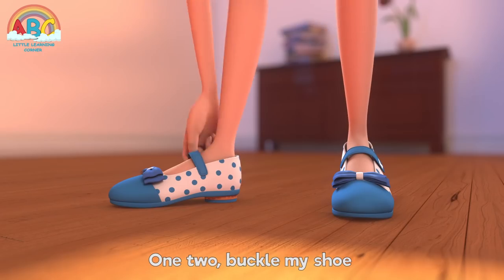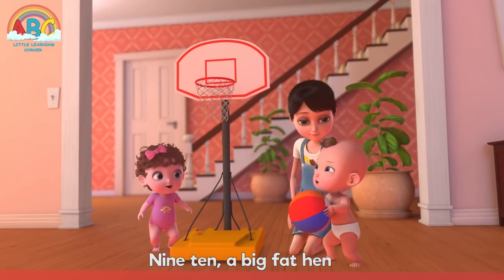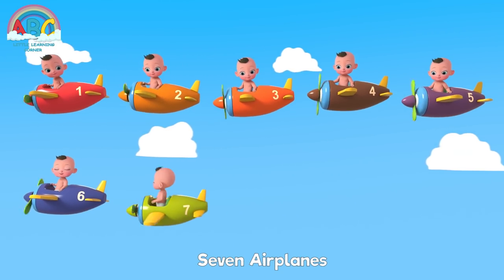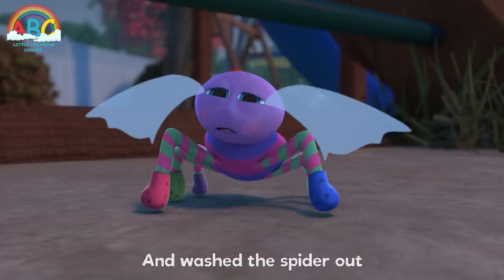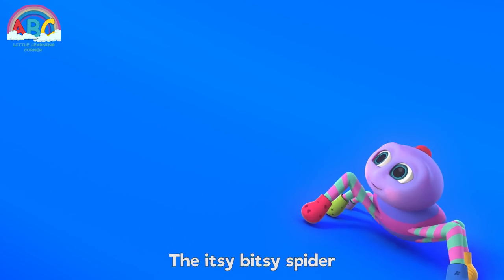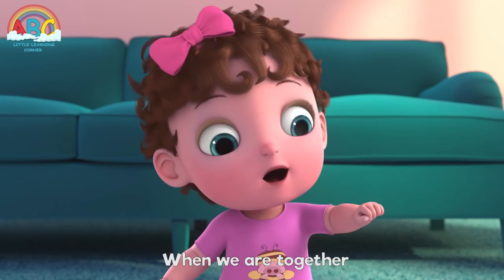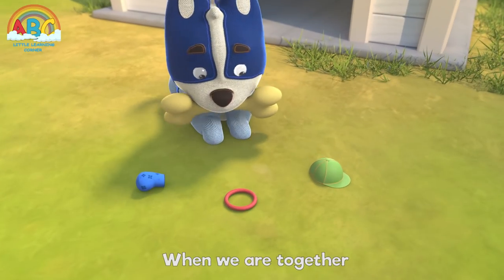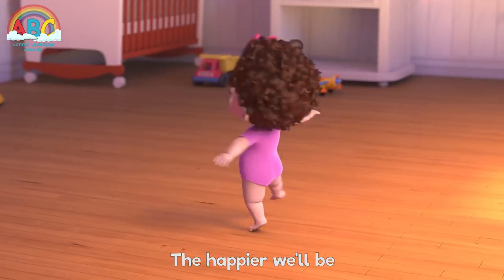One, Two, Buckle My Shoe | Nursery Rhymes & Kids Songs | Abc Little Learning Corner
wheels on the bus go round and round! Ride along with Johnny  and jinnie the families while they sing along to wheels on the bus! Little Learning Corner kids songs and nursery rhymes!

Time code
00:08 Wheels On The Bus
02:11 ABC
03:41 All We Together
04:59 10 Little Airplane
06:57 The Table Song

These rhymes for children help teach basic skills and improves their ability to comprehend and follow directions. Nursery rhymes and kid’s songs accelerate phonetic awareness improving children's word comprehension, reading and writing skills.

Meet Baby Jony who loves Baby Shark and sing together nursery rhymes with catchy tunes - including the world syndrome Baby Shark song, you can experience a wide range of kids' content created by children's education specialists!

Enjoy the super fun & safe cartoon for kids !!